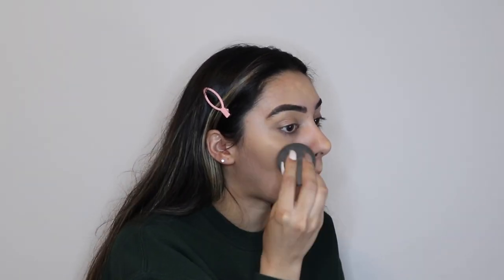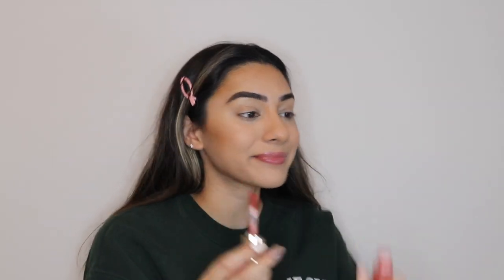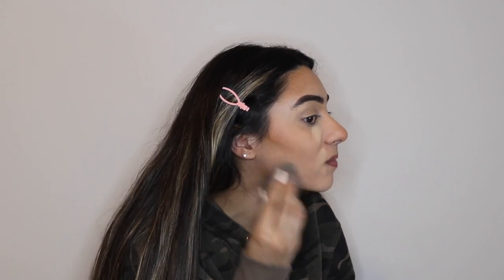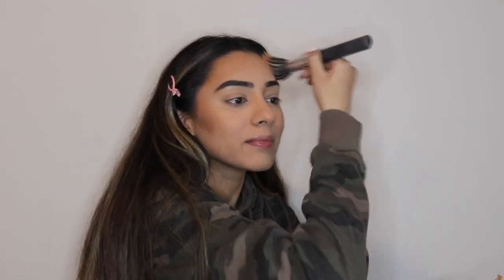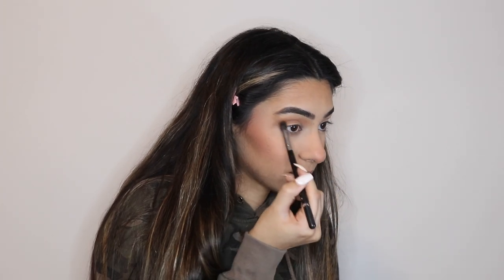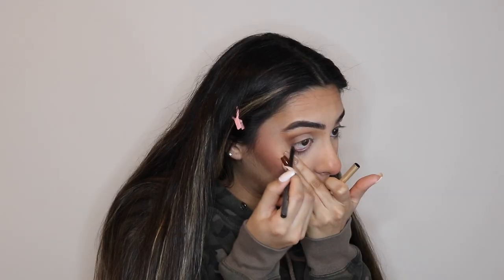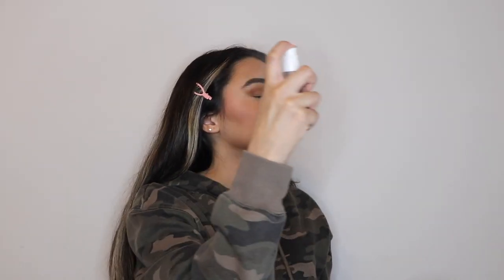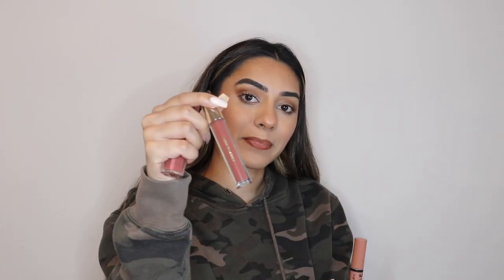2022 Updated Everyday Makeup | Neutral soft glam makeup tutorial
Hey! Mariah Michelle here and I hope you enjoy this updated everyday soft glam tutorial.

This is my go to look in a rush when I want to look amazing but physically am incapable of doing a full out look. It's quick and looks amazing (exhibit A: me)

Mariah Michelle x

P.S. Happy New Year besties!

Products Used:
ABH Brow Pomade - dark brown
Loreal Black Pencil Liner
Benefit Porefessional Primer
Mac Pro Studio Fix Fluid Foundation - NC30
Tarte Shape Tape - Light Sand
Maybelline Fit Me Loose Powder - Light Medium Sand
Charlotte Tilbury Air Brush Flawless Setting Spray
Fenty Beauty Match Stick - Suede
Fenty Beauty Cream Bronzer - Butta Biscuit
Physicians Formula Butter Bronzer - Sunset Bronzer
Milani Blush in Luminoso
Kylie Cosmetics Highlight - Salted Caramel

II Social Media II